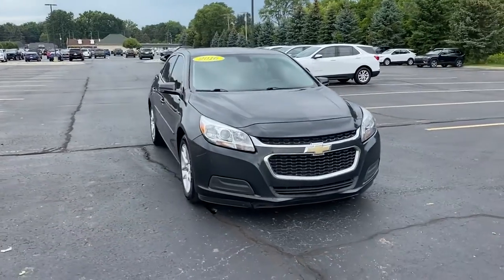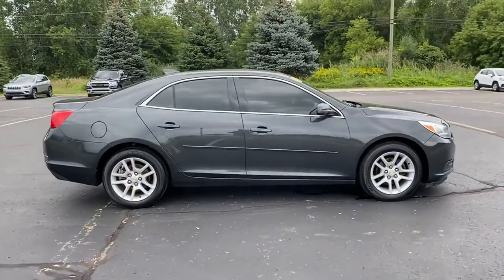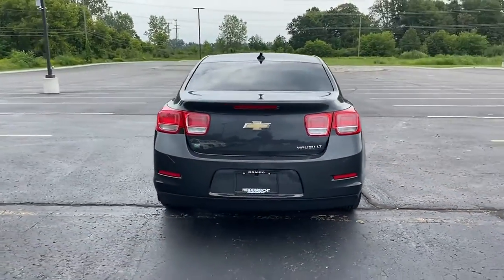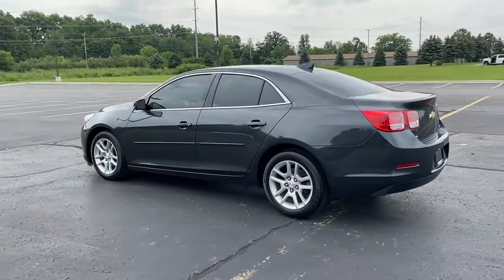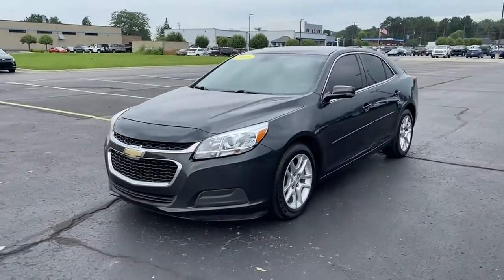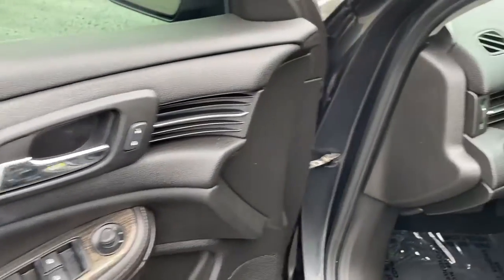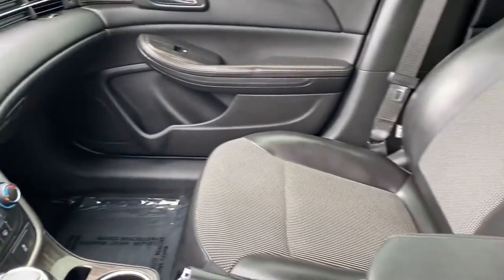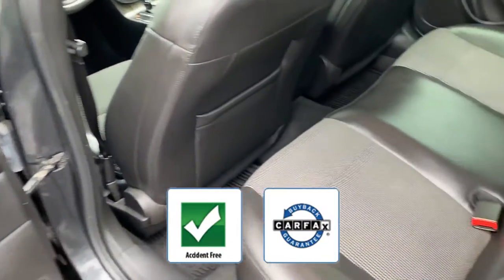Used 2016 Chevrolet Malibu Limited LT Sterling Heights, Macomb, Rochester Hills, Shelby Twp/Utica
2016 Chevrolet Malibu Limited LT 1G11C5SA9GU113858 Video

This 2016 Chevrolet Malibu Limited LT 1G11C5SA9GU113858 is full of phenomenal features such as: